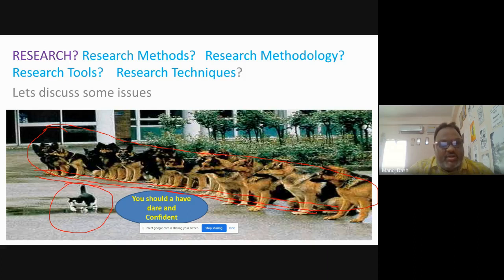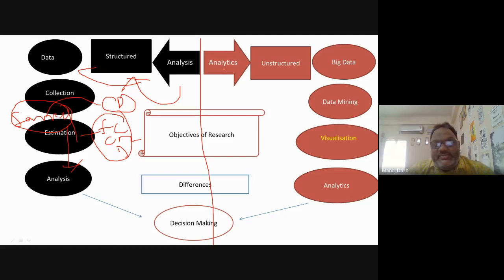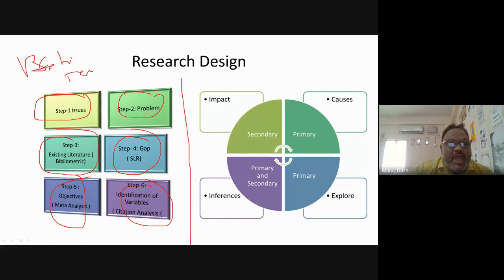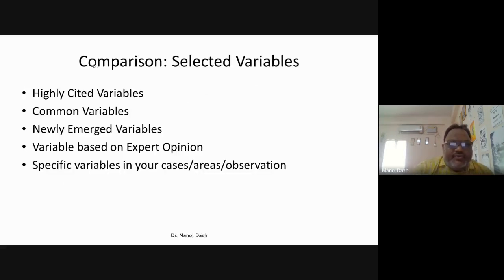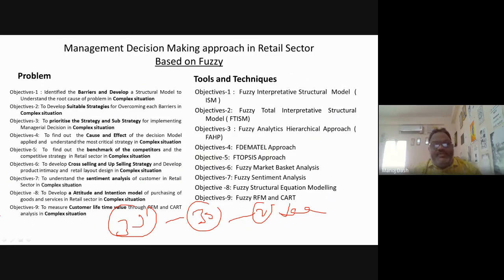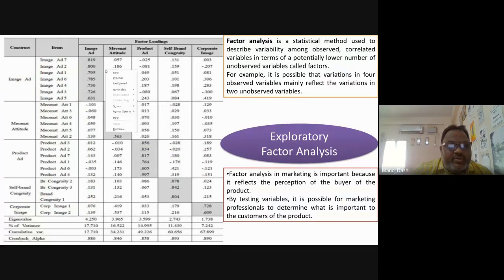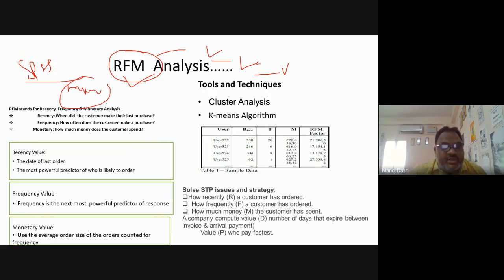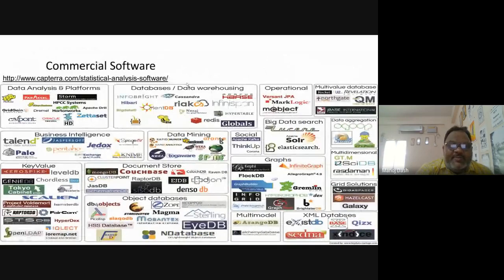Session 5 Date-2020 12 21